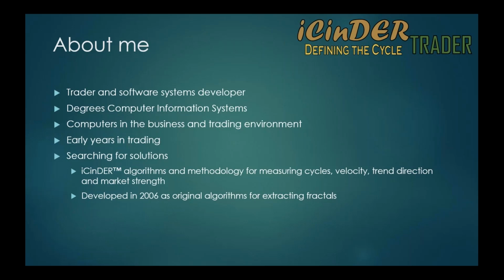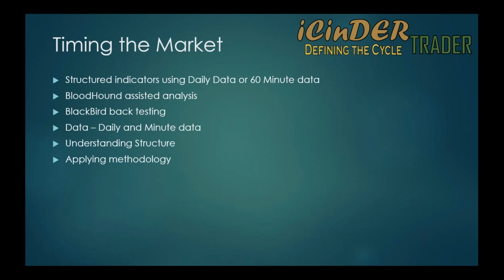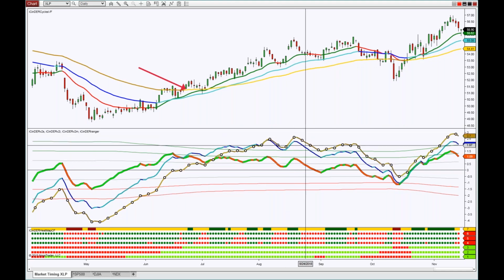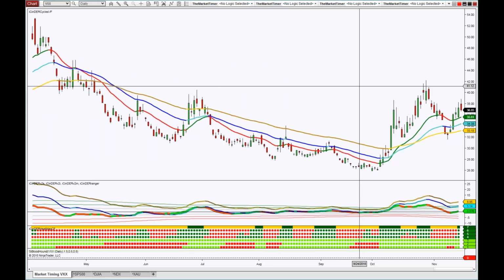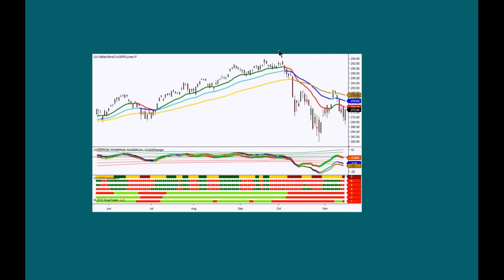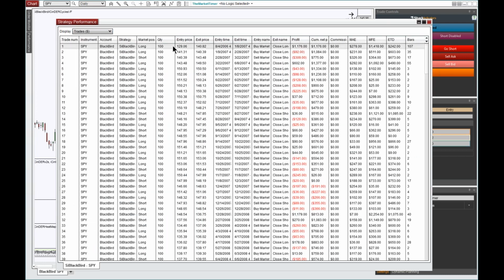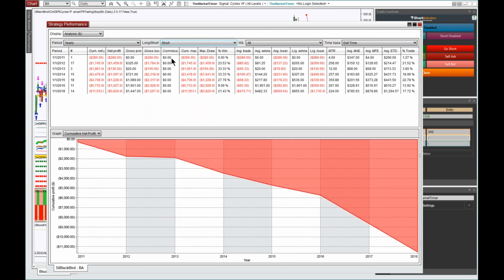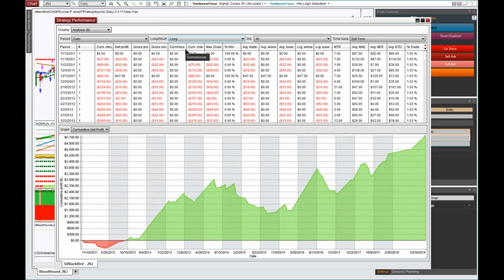iCinDER - Market Timing with Cycle Indicators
In this live webinar we cover how to use the iCinDER cycle indicator for Market Timing. The Cycle indicators provide market bias so that you can “time the market” and not fall into the corrective traps. You are following the trend and attempting to evade the sell offs.

In 2007, Raul used this indicator to exit the market before the market correction and since then he has used this indicator for market timing, options and futures trading. We'll demonstrate how you can use this indicator for market timing as well. Don't miss the special promotion bundle with BloodHound or Blackbird for NT8!

• Understanding Market Cycles
• Timing the market: Is it possible?
• Why moving averages fail.
• Introducing iCinDER® Cycle indicators
• History of signals
• Timing the market with Bloodhound and iCinDER®

About The Speaker:
"In the early 1990’s, I started my journey as a trader and remain a trader to this day. During those early years, I tried many different systems, analysis tools, trade setups, etc. – the outcome was that I would win on some trades and lose on others with small profits without real advances. As I learned more about trading and markets, I saw a need for repeatable solutions that would incorporate tools from different vendors to find the best to incorporate into our trading methodology. In 2006, due to my background in development and data visualization, my quest led to coding my trading and analysis methodology into indicators that I could use in my trading. These are the family of iCinDER™ cycles, velocity and market force which I use daily for Futures, Stocks and Currency Markets."